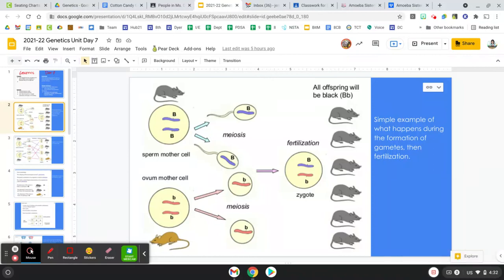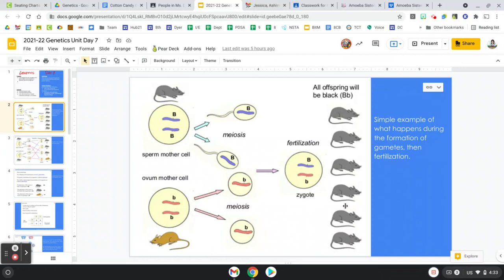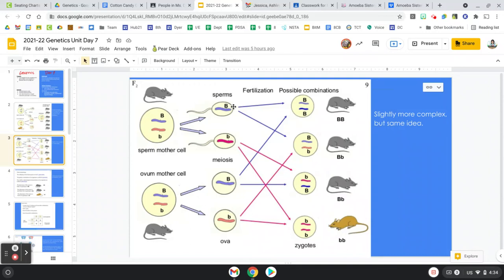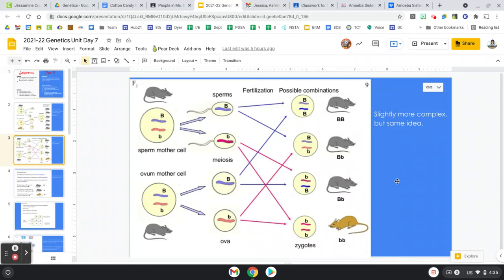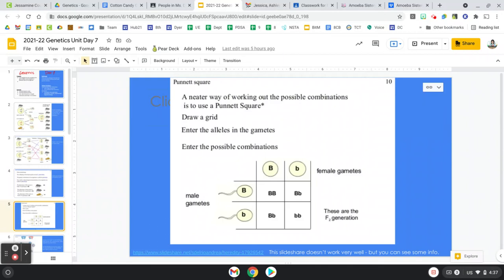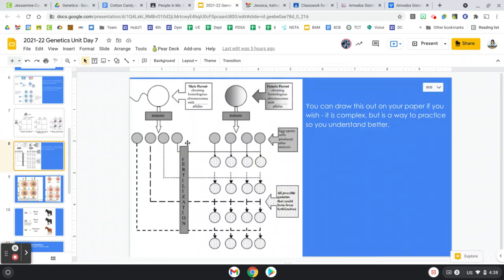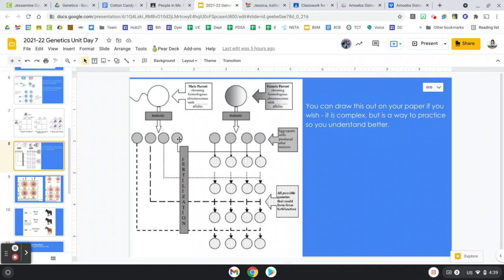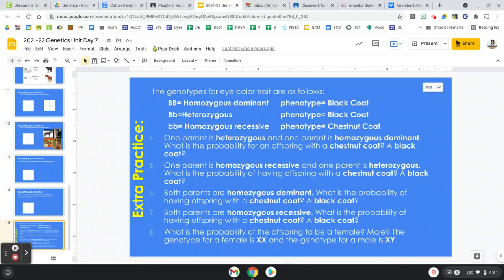Punnett Square Practice Notes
This goes along with the slide set of notes for Punnett Squares found in Sept. 8 and Sept 9 slide sets.